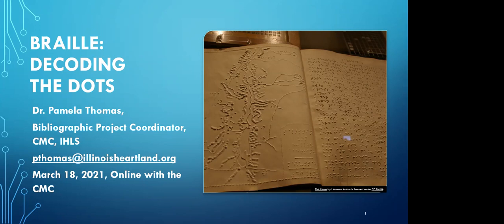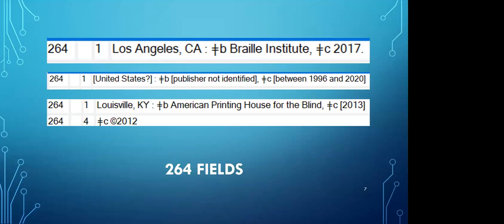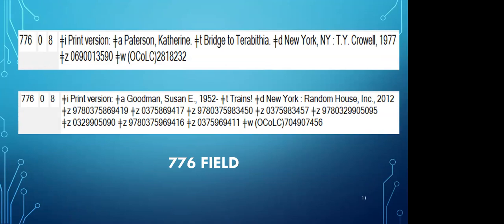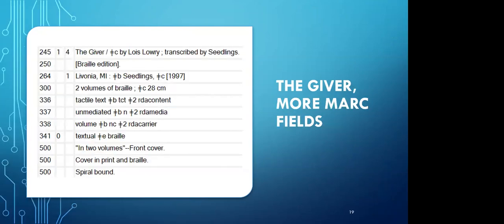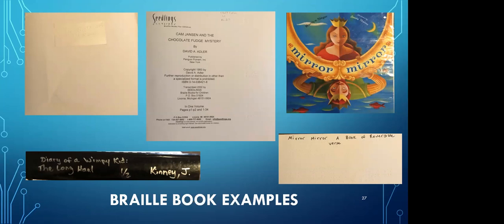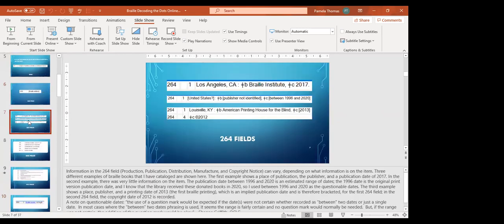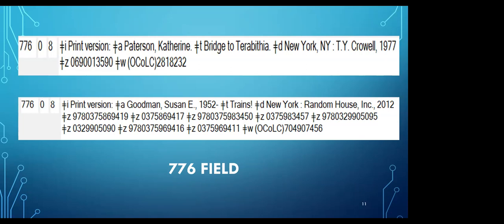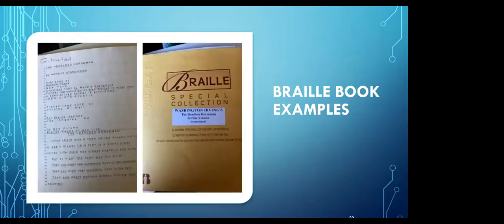Braille: Decoding the Dots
How to catalog braille books, specific MARC fields that should be included in a bibliographic record, and how to code the fixed-field elements will be covered.